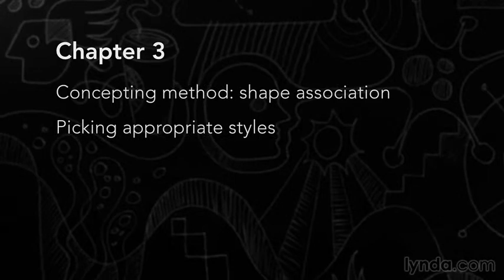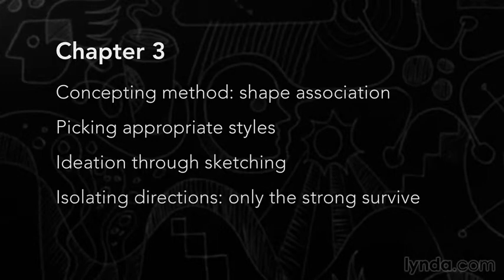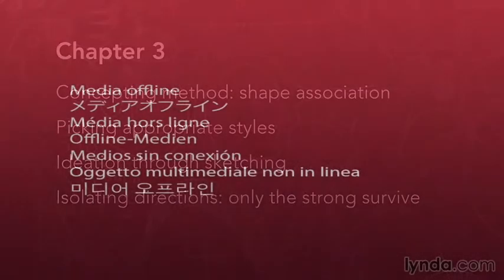112674 03 01 MM30 exploratory